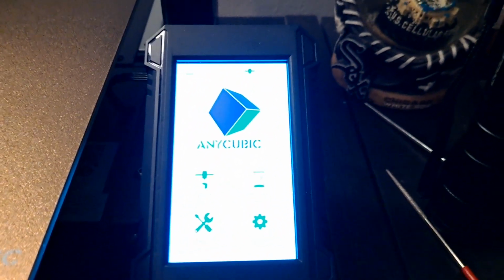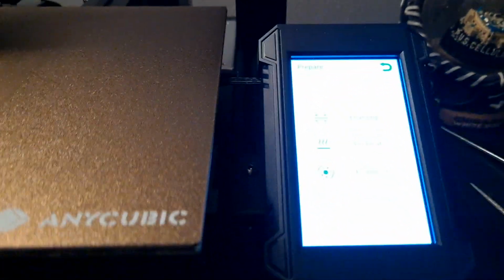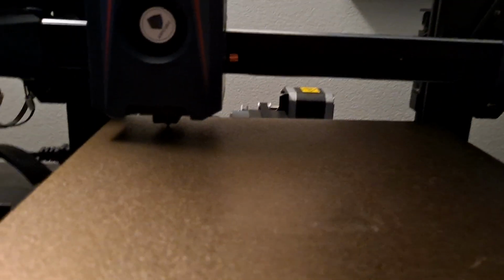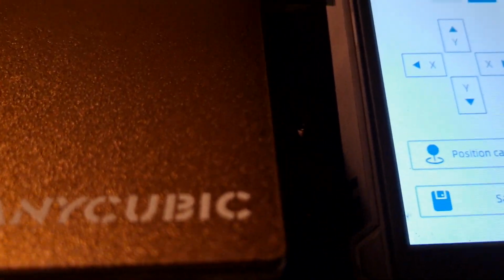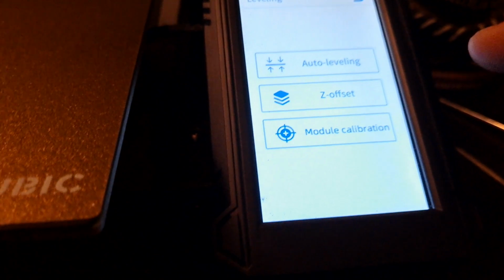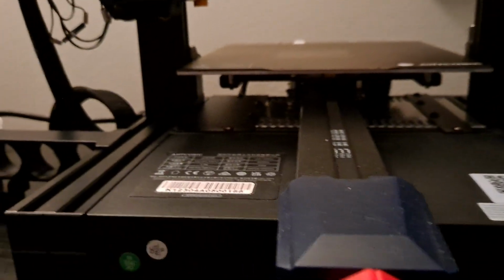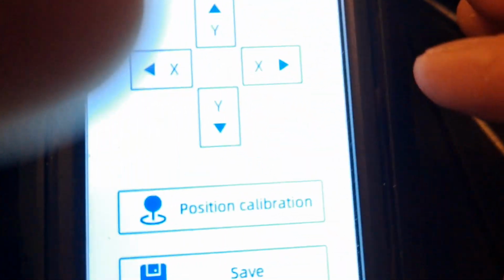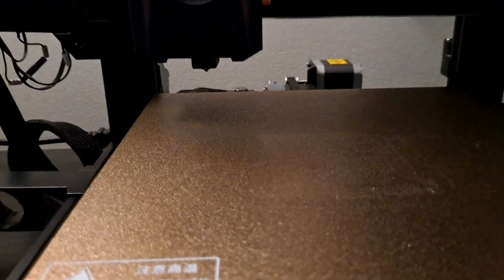Kobra 2 Z axis problems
Problems with Z axis on y Antcubic